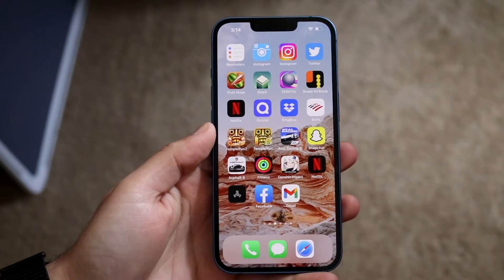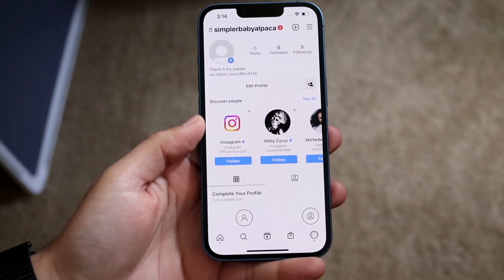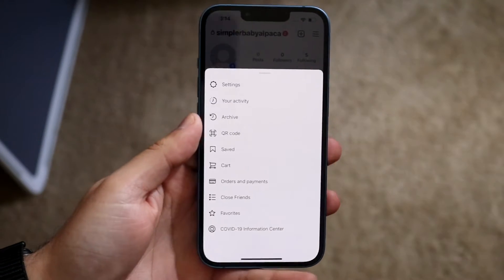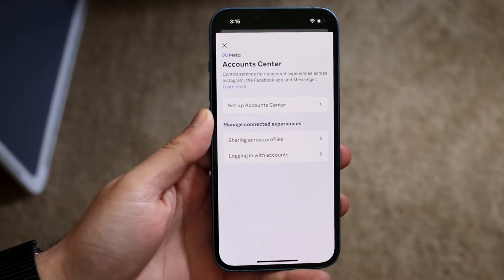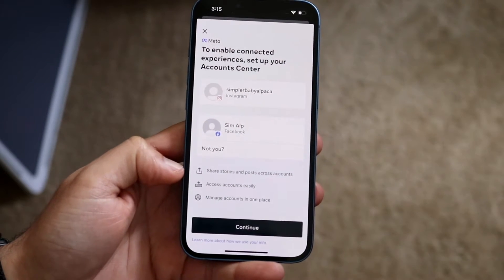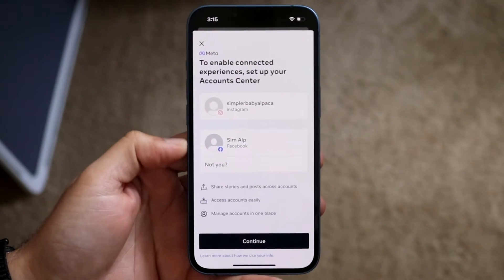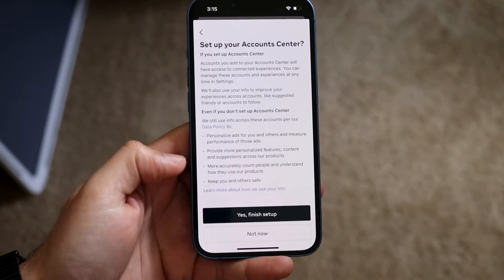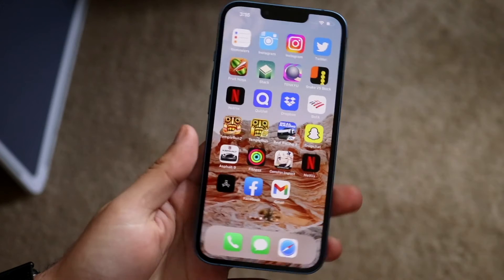How To Link FaceBook & Instagram! (2022)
Here is exactly How To Link FaceBook & Instagram! (2022)